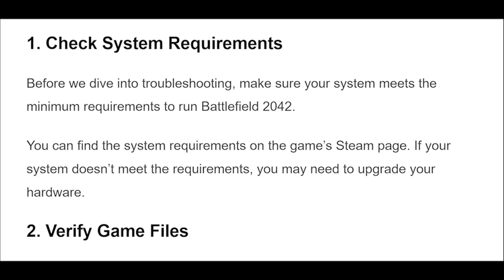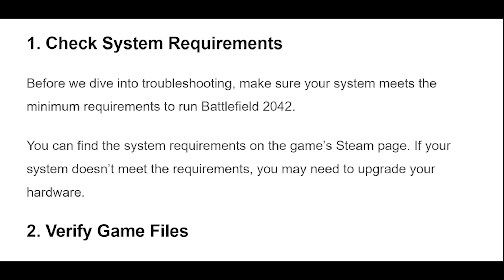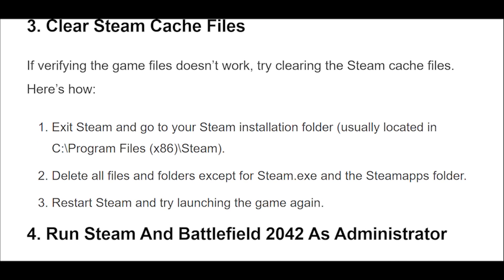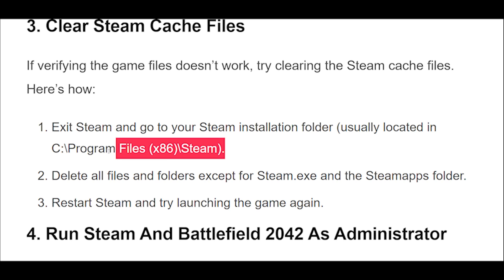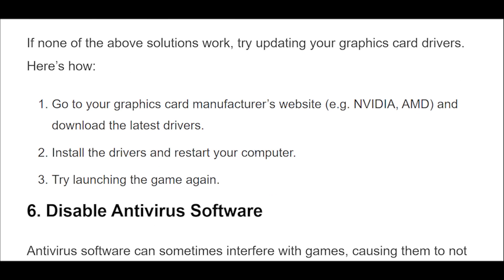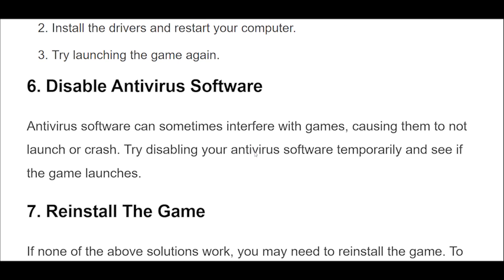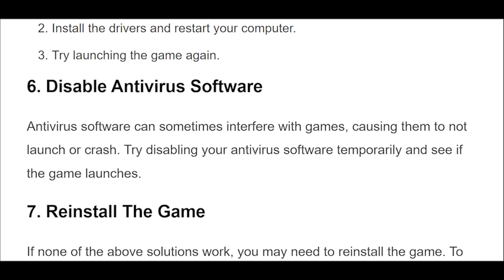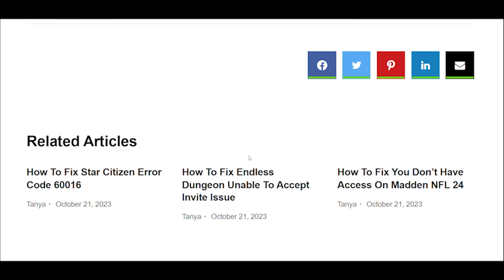How To Fix Battlefield 2042 Not Launching On Steam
Battlefield 2042 is a highly anticipated first-person shooter game that has garnered a lot of attention from gamers worldwide.

00:30 Check System Requirements
01:10 Verify Game Files
01:33 Clear Steam Cache Files
01:45 Run Steam And Battlefield 2042 As Administrator
02:19 Update Graphics Card Drivers
02:38 Disable Antivirus Software
02:48 Reinstall The Game